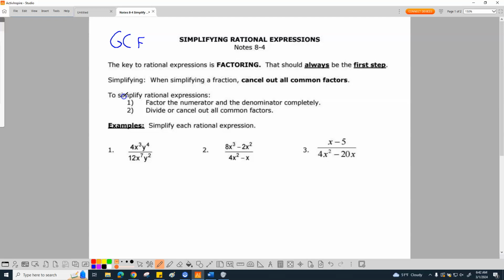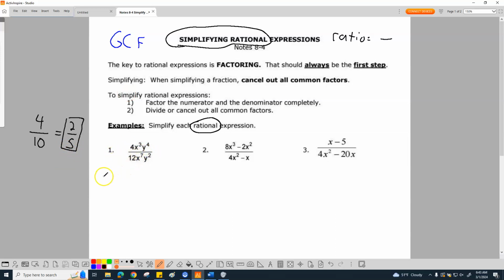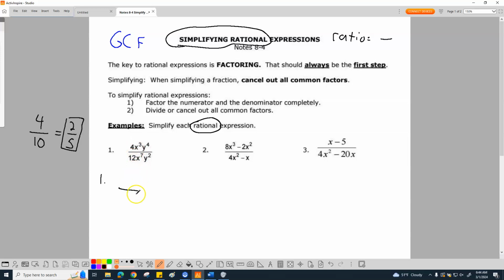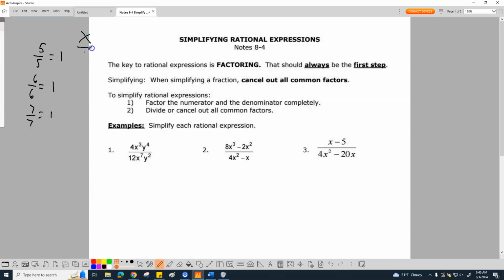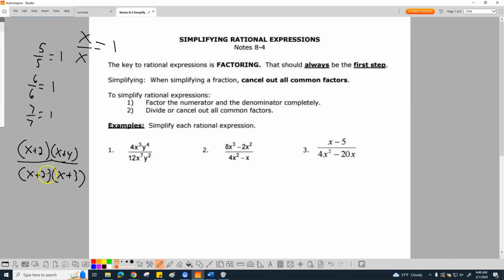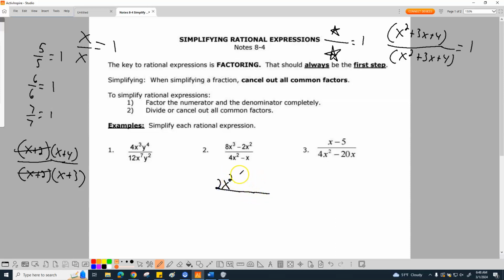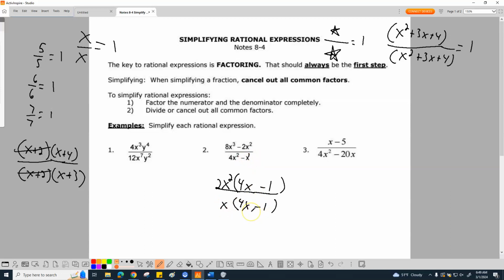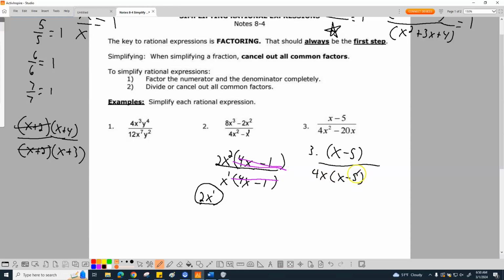03-01-2024: Video #1: Main Lecture and Examples 1, 2, 3